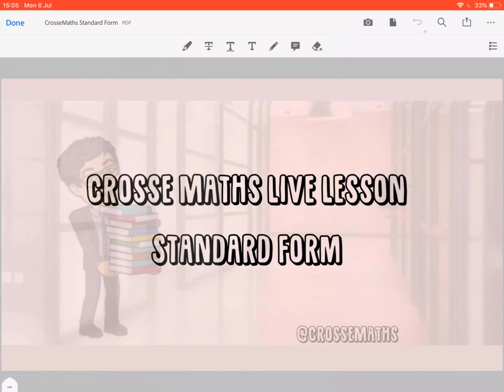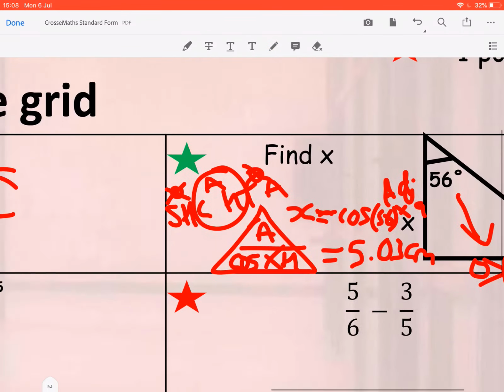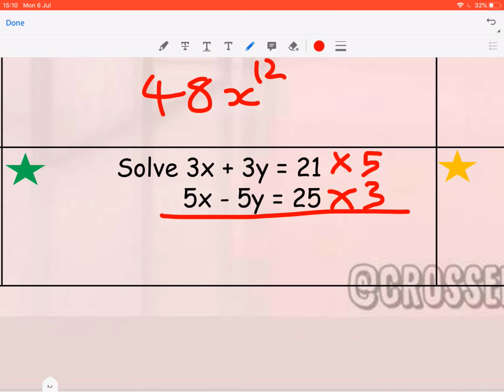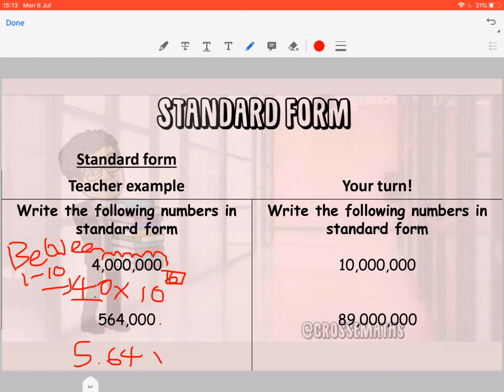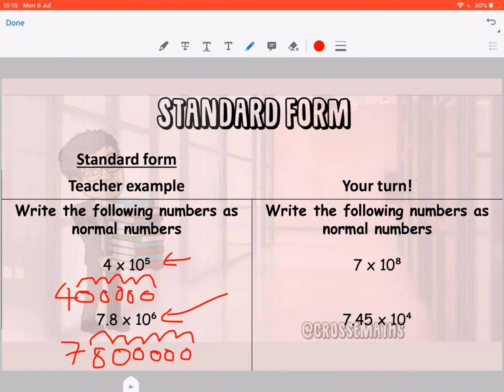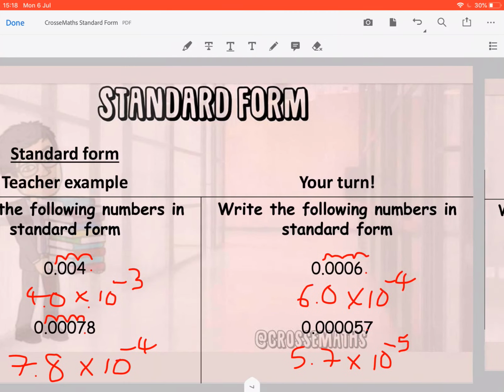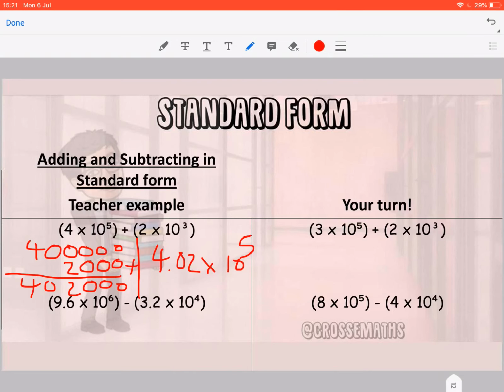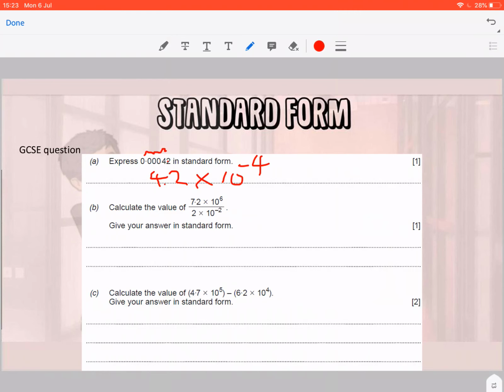CrosseMaths Standard Form